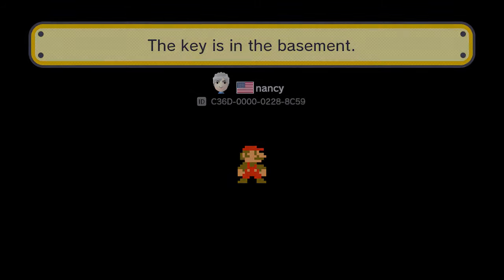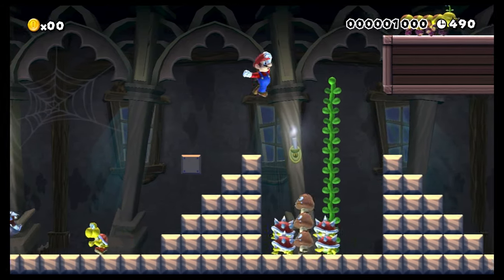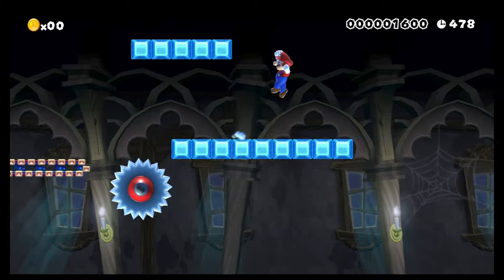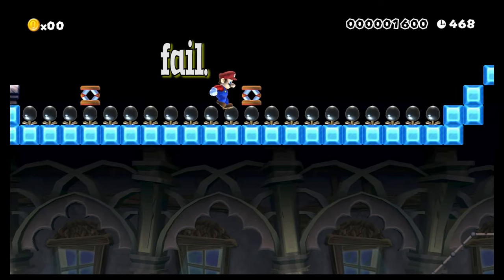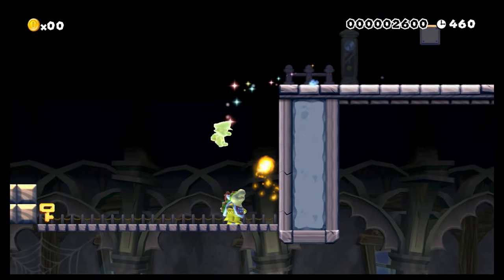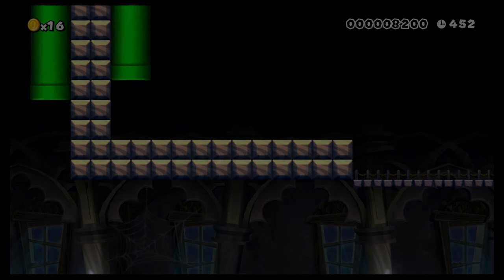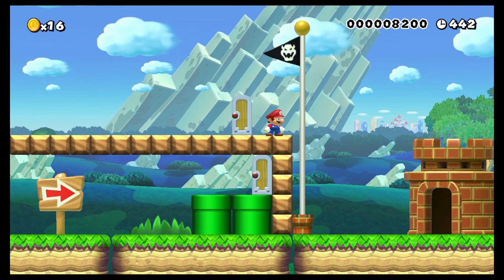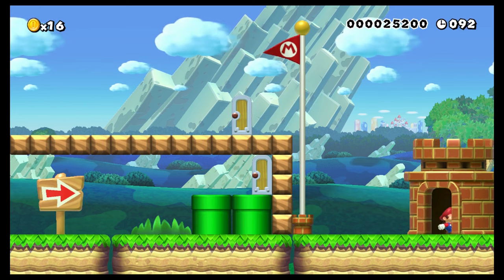The key is in the basement. -- Super Mario Maker Course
Short and sweet. Here is the next adventure in "Dig1tal Wizard Plays Super Mario Maker." This is the first course this lady has made and uploaded, so I offered to give it a go! Come with me on this quest!